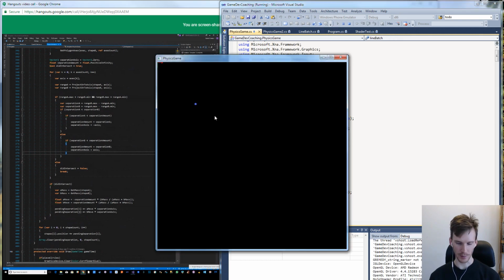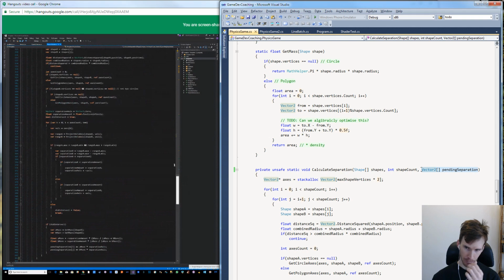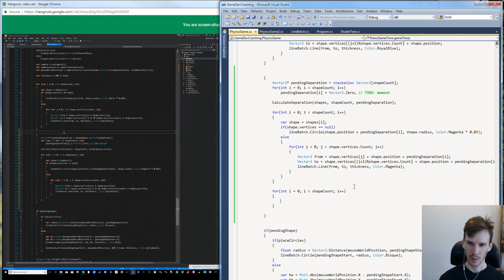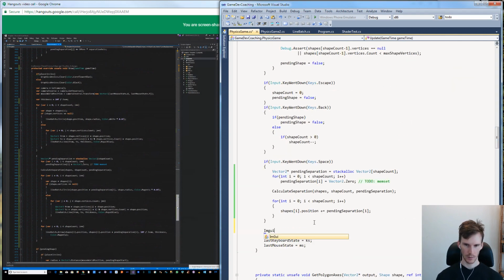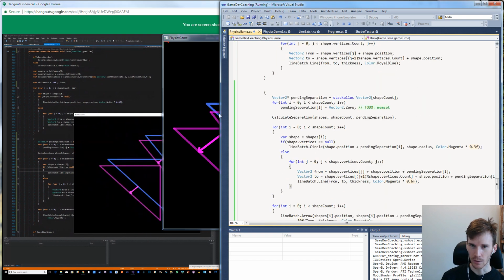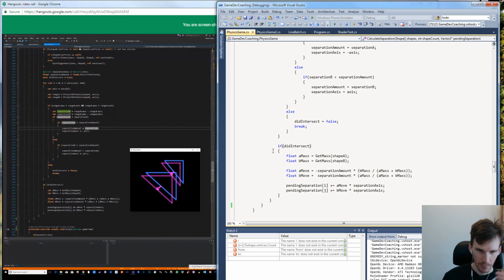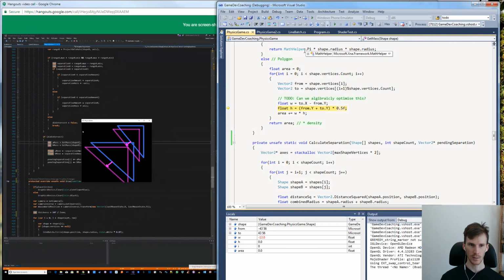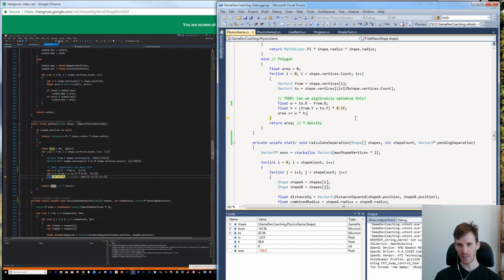GameDev Coaching 37 - Tracking Down a Bug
In this episode we identify a bug in the separation result and go through the process of how to track it down. Touches on functional programming.